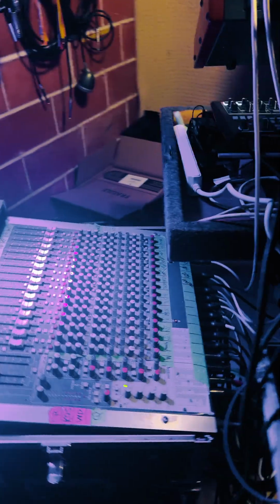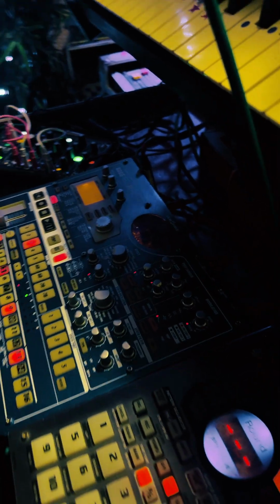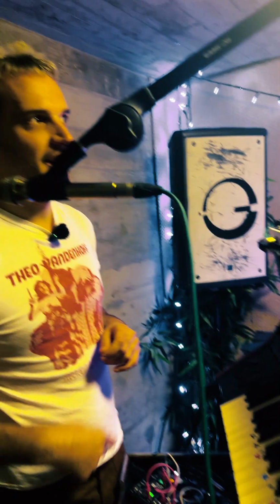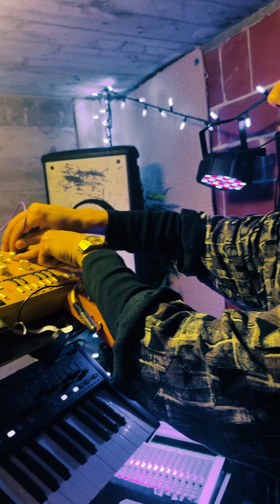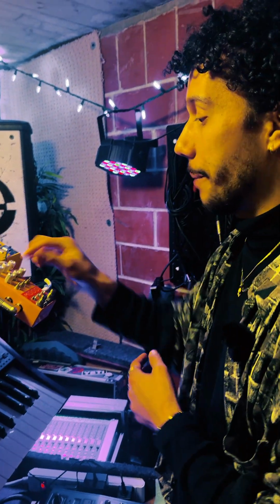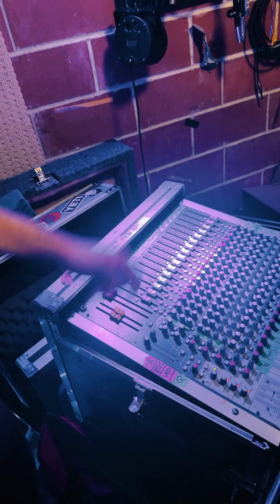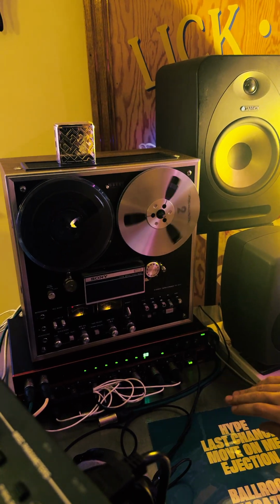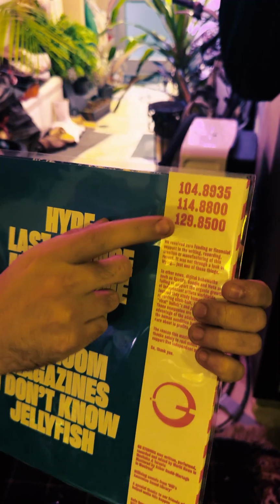Equipment Rundown- Toronto Electronic Duo World News.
Josh visits the Toronto Electronic Duo World News studio at Safe Sounds headquarters. We go over their set up for their live shows and what they used to make their new album "On Steroids". Josh has worked with the band of a number of releases but this album was totally self produced by the band in there studio. If you get a chance to check out World News live, make it happen and go listen to the new record!

About me: I'm a Recording Engineer, Mixer, Producer based in Toronto, On with over 17 years experience working with emerging artists, some which have been nominated/won Juno and Polaris awards (The Beaches, Fucked Up, Dilly Dally, The Dirty Nil, Traitrs, Tess Parks, Bonnie Trash, Slash Need, Tallies, Breeze). I currently run a studio space in Toronto called Deep Water which is directly below Wychwood Sound where I also sometimes work. I ran the studio "Candle Recording" for 10 years prior. I also started the facebook gear community "All Buttons In" which inspired this channel.

I also make music as Breeze which is in the Indie-Post-Punk-Britpop-New Wave realm and produce techno/electronic music as Nailbiter & Nodding Heads as well as run my techno based label Nodding Heads Records.